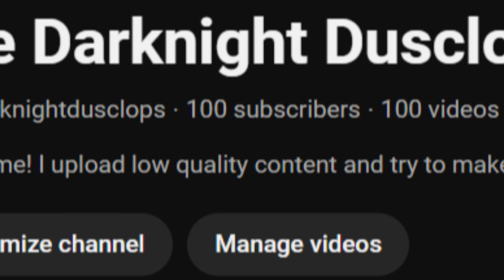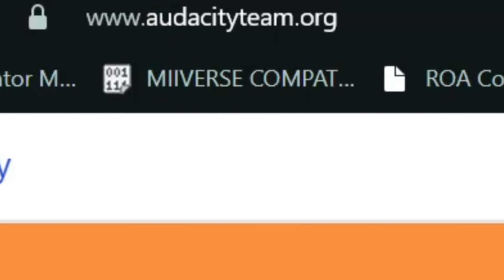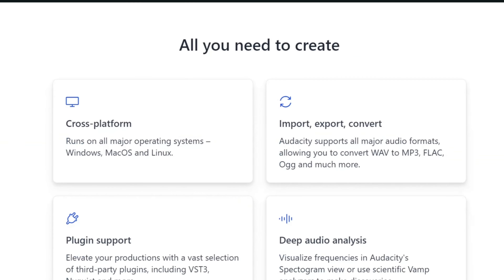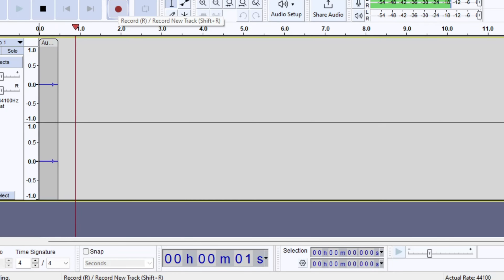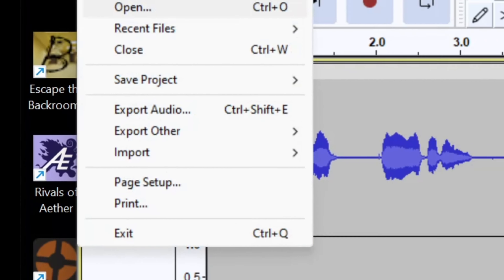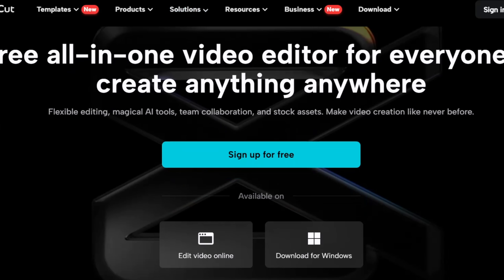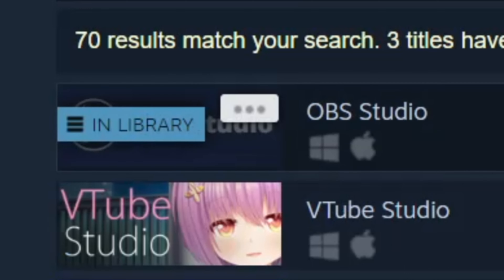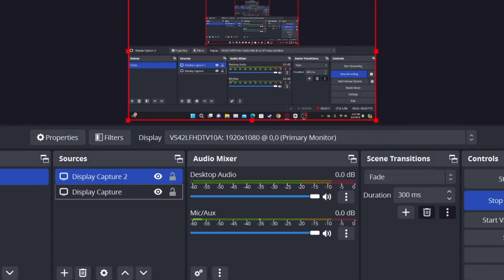How I Make THE WORST Videos to Exist (100 Sub Special)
We've done it guys. I'm honestly surprised that my terrible Youtube channel made it this far, but here we are. To some it might not be that much, but to me, this is a pretty big achievement. If my silly little youtube channel could reach 100 subs, then you guys could too! 🥰